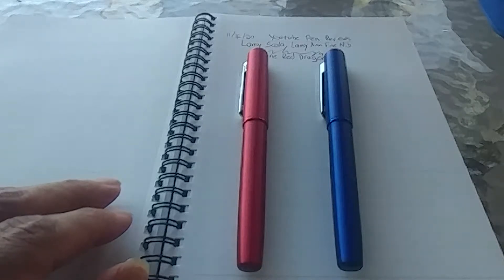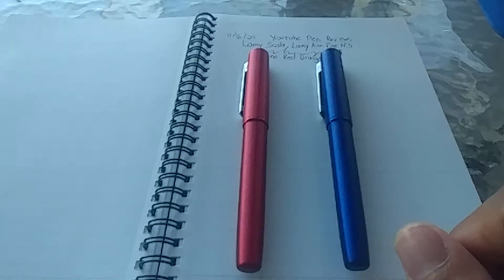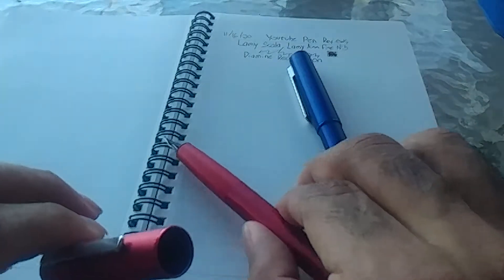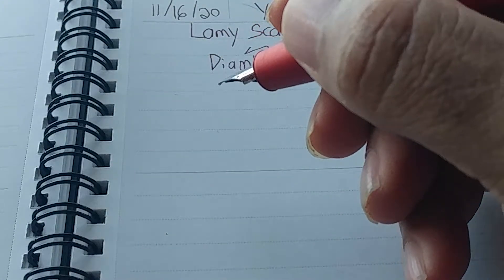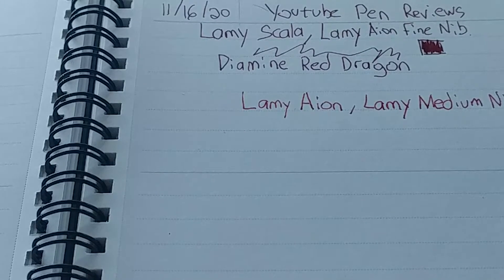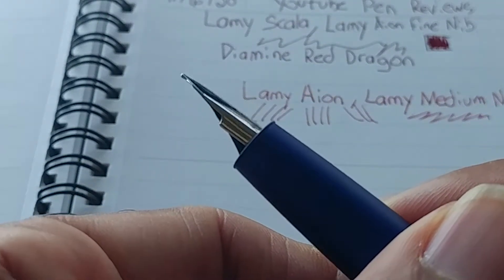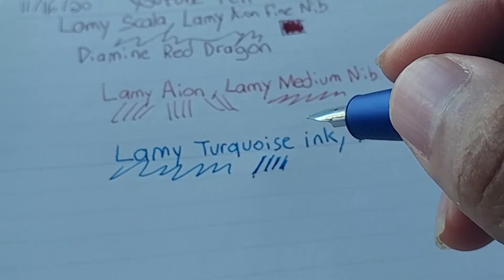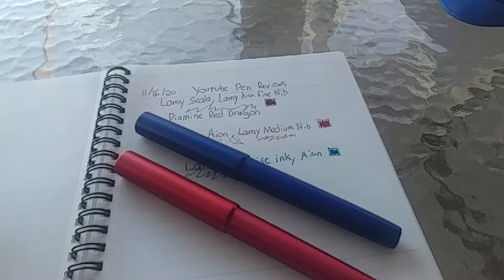Lamy Aion Fountain Pen Review.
A review of my lovely and underrapreciated Lamy Aions.